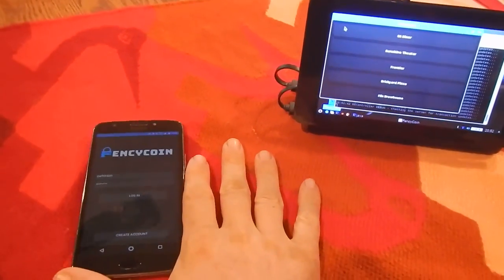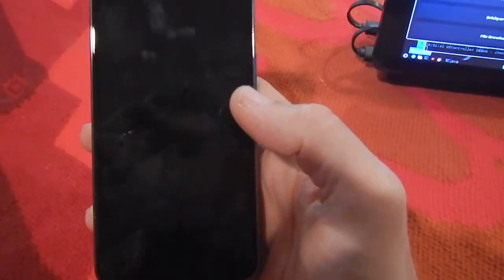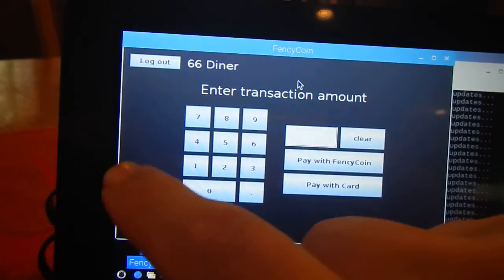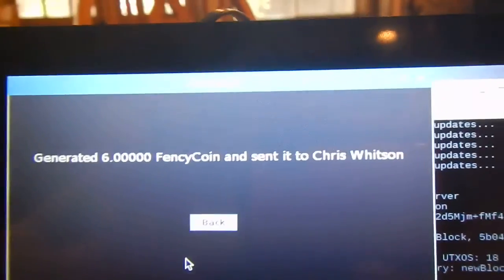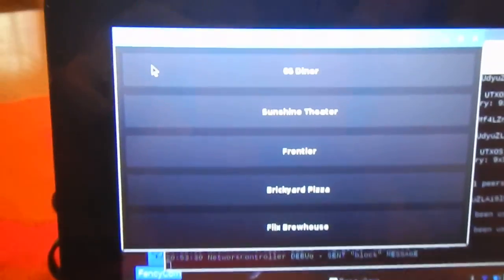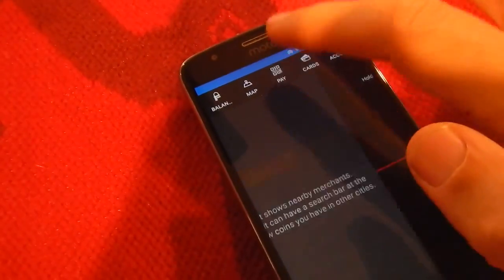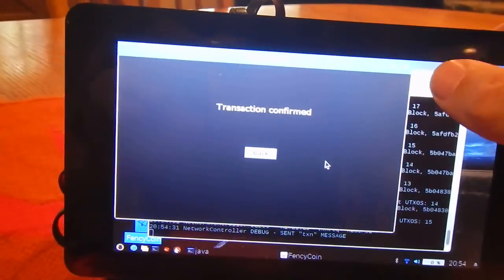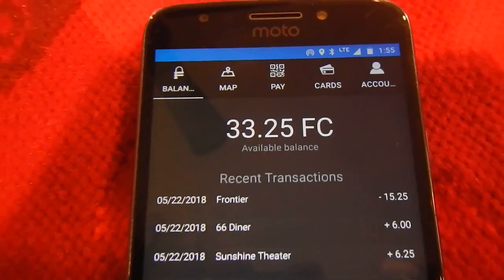Quick Fency Systems Demo - FencyCoin Mobile App and POS Merchant Payment Network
A quick demonstration of the Fency Payment Network where merchants pay zero transaction fees, even on credit card purchases!

To view a more in-depth 10-minute video that explains more details about what we do and how it works,